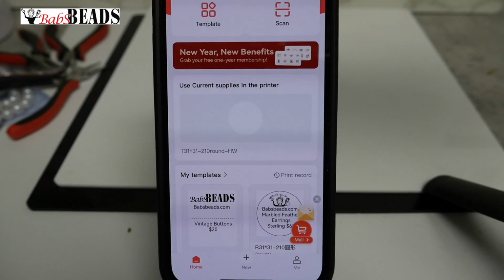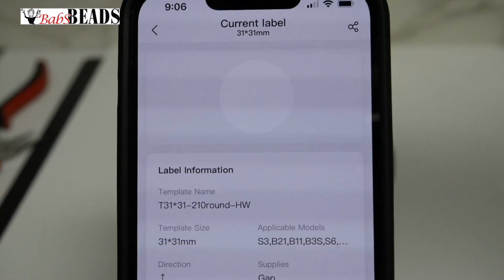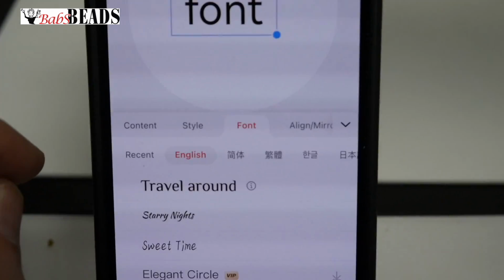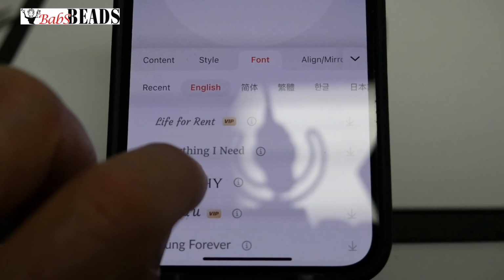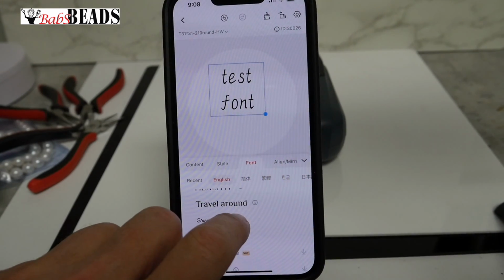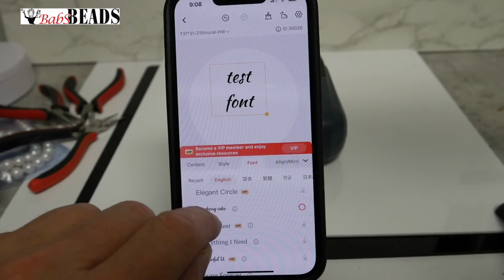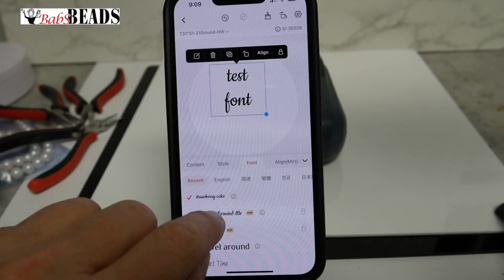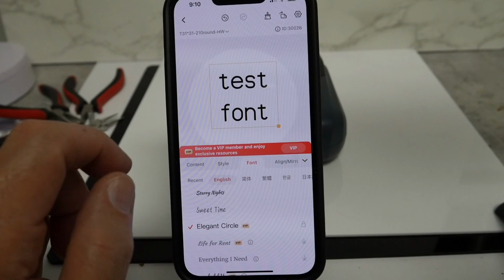Fun with Fonts on Niimbot app with B1 and B21 printer